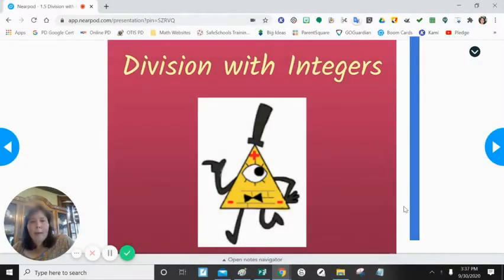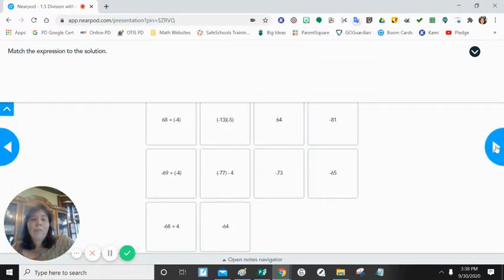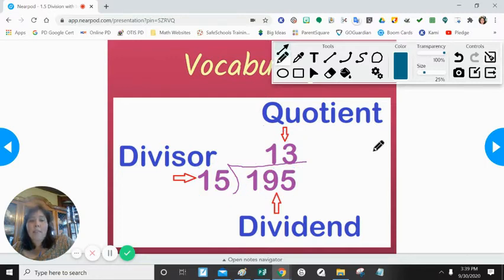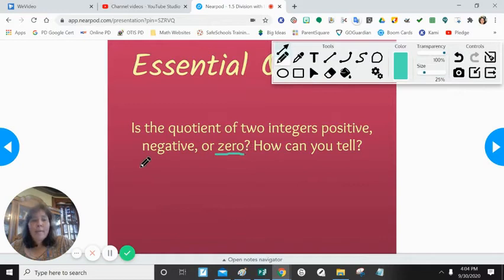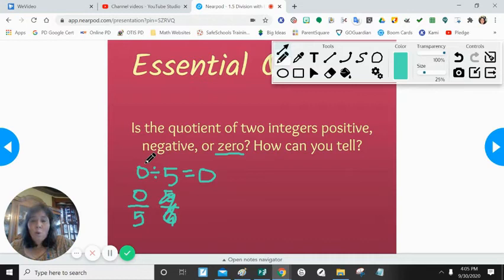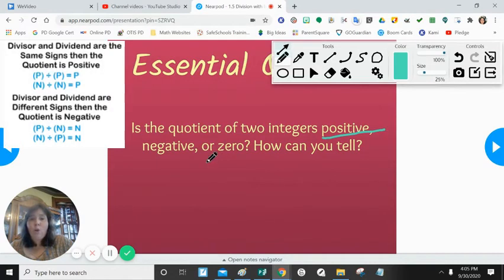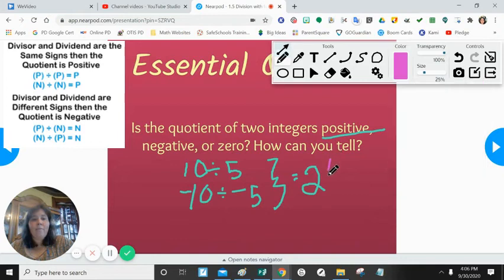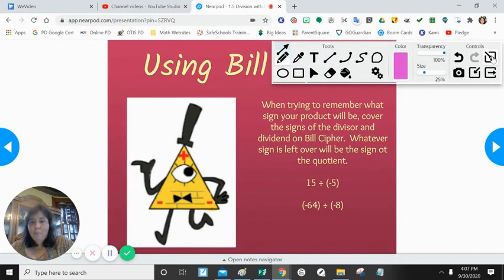Division with Integers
This lesson walks through the steps on how to divide with integers.  I suggest watching the Integer Multiplication video first, because division follows the same process as multiplication,